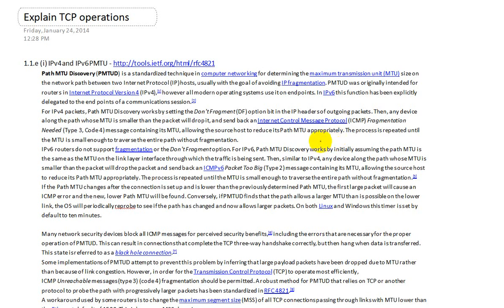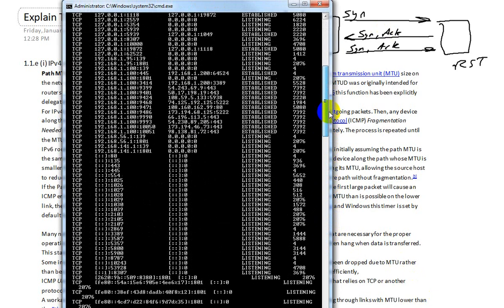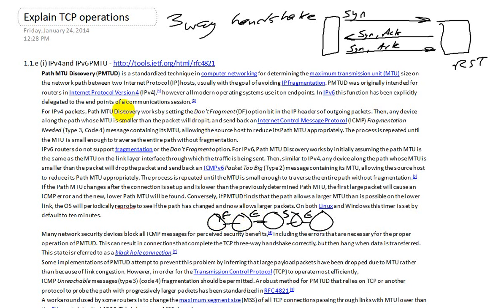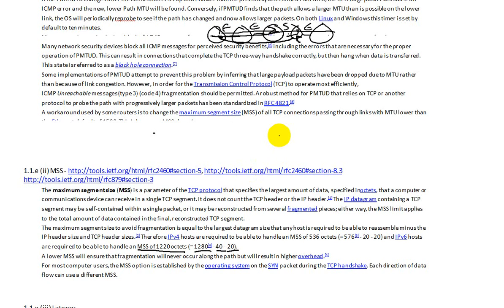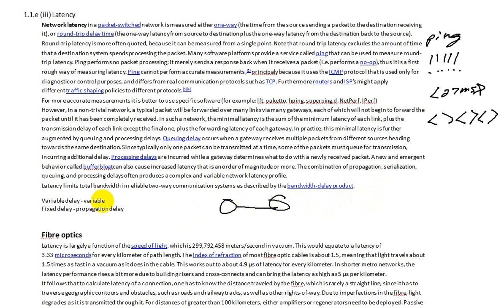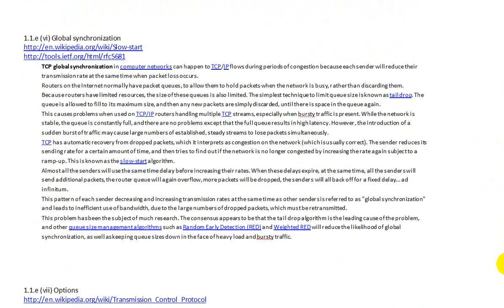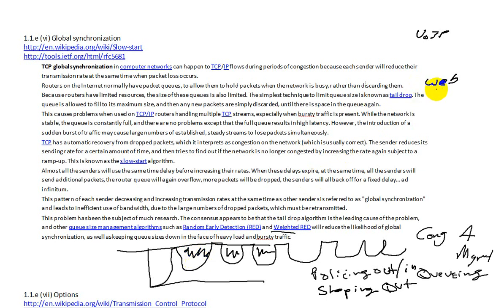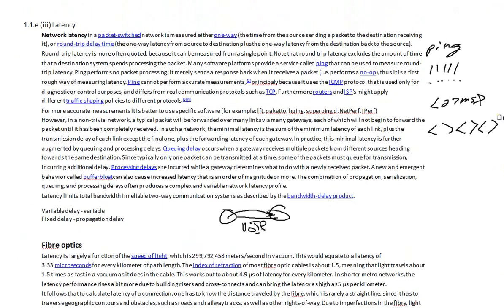CCIE v5 007 Network Principles Explain TCP operations